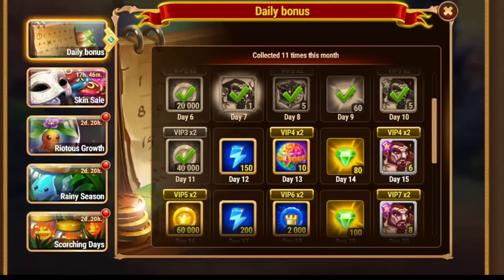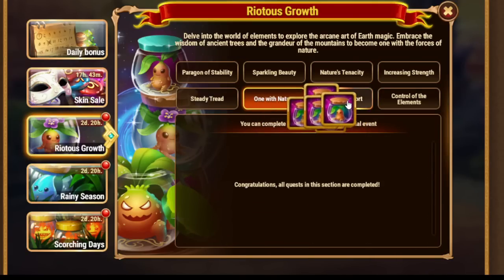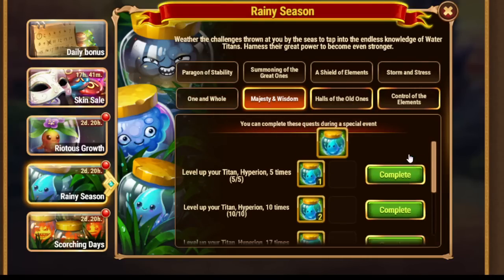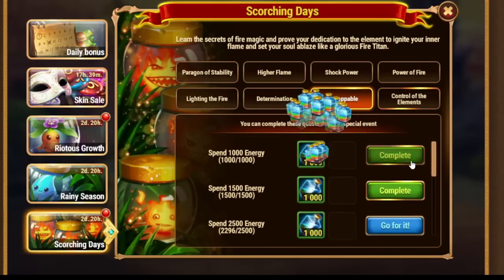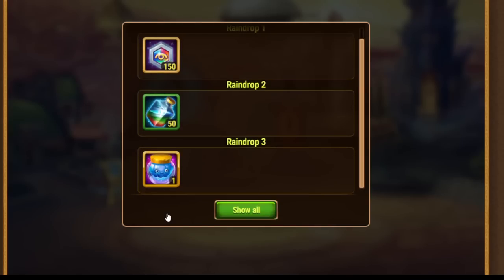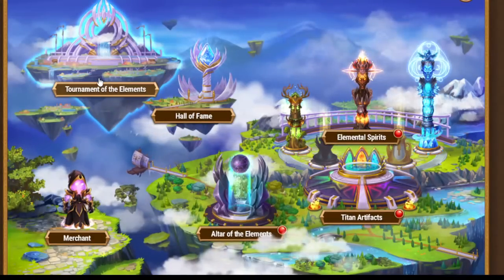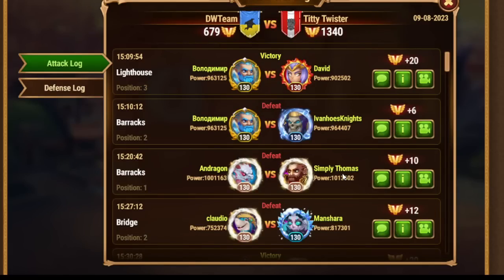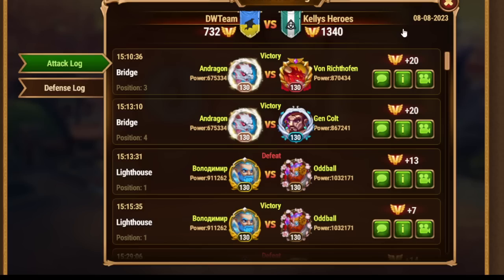Riotous Growth, Rainy Season, Scorching Days (new version) - quest planning, My NEW titan team!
In this video I shared a detailed plan for each of events: Riotous Growth, Rainy Season, Scorching Days. I don't need titan souls but can convert them into titan potions and level up my Light and Dark titans.
Also there's a chance of titan skin stone drop - so it helps to complete the event too.
Finally, I share my new Water team, and how it works against 4 Water+Eden and 4 Water + Araji. Use my experience to improve titans wisely!
Use timeline if you need!

0:00 - Riotous Growth quests, titan skins (all work)
1:50 - Outland planning
3:40 - Rainy Season quests, summonings, Tower
5:28 - Scorching Days quests, open 100 spheres
6:40 - Energy spending plan
8:00 - Typical Budle, let's open 156 Raindrops opened
9:38 - My new titan team. Tenebris and Solaris' artefacts and skins
10:43 - Tournament of Elements - 844k Water+Araji removed, Fire Lord fight
12:50 - Guild War examples against 4 Water + Eden 882k and others